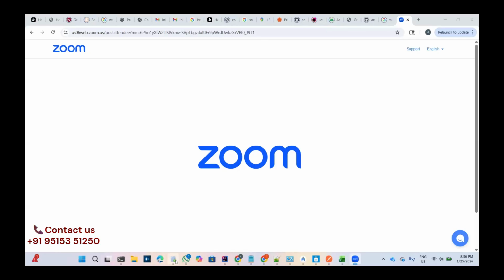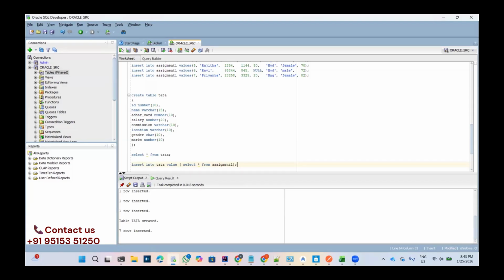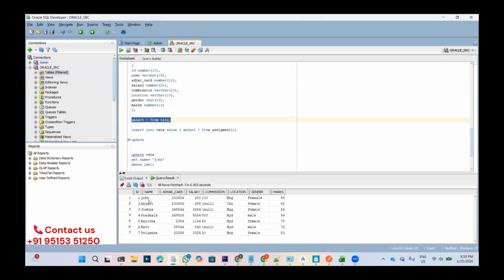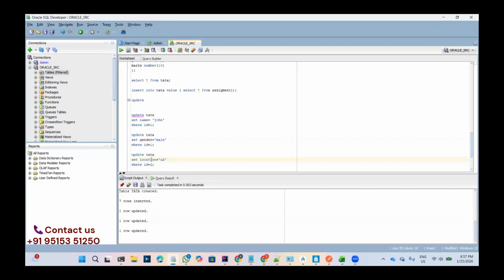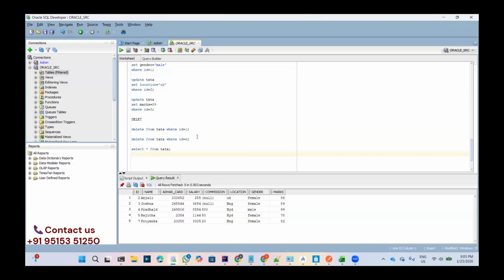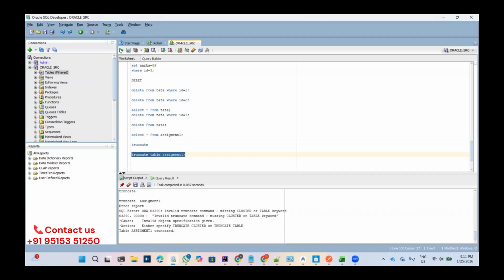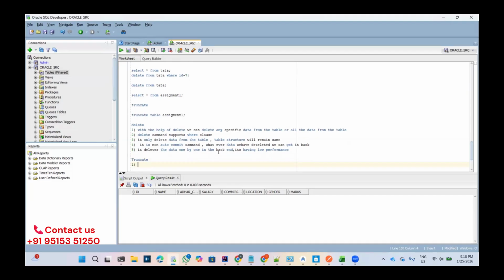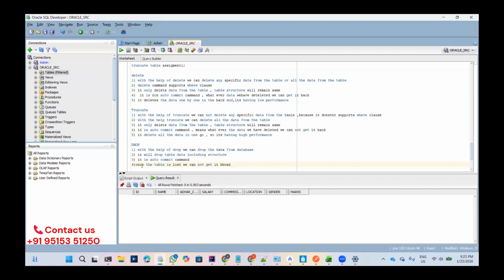ETL Training Class 6 | Complete ETL Learning Series for Beginners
Welcome to ETL Class 6 conducted by Mohanapriya Technologies Pvt. Ltd.

This session is part of our ETL Testing Training Program, designed to help learners build strong foundations in data validation and testing concepts used in real-time projects.

Our training is suitable for:
Students
Freshers
Working Professionals

📌 Training Highlights:
Industry-oriented ETL Testing training
Practical and job-focused approach
Experienced trainers
Placement-oriented guidance

🏫 Institute: Mohanapriya Technologies Pvt. Ltd.